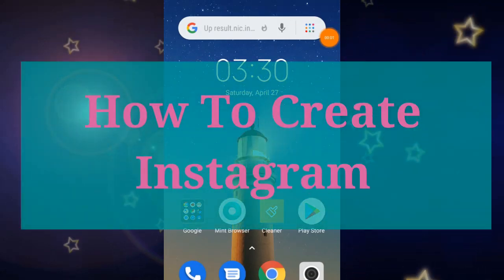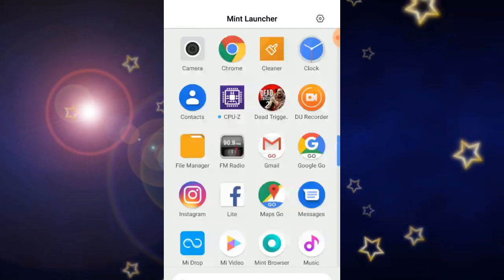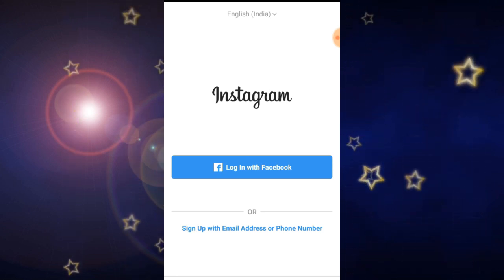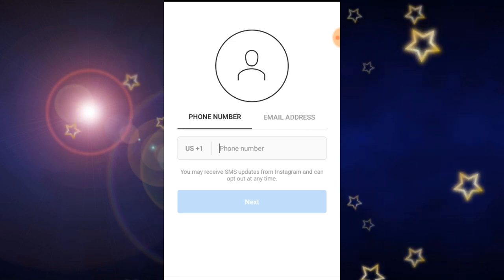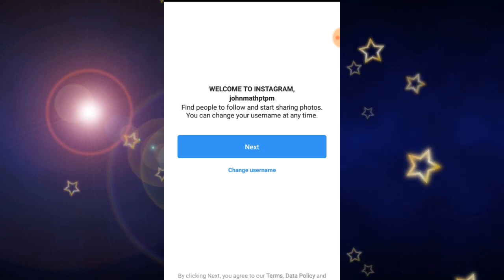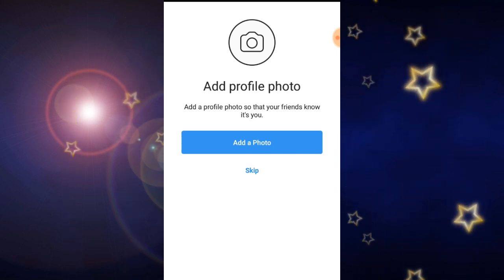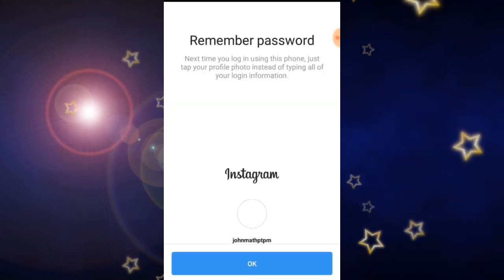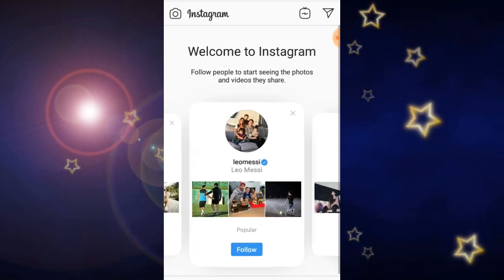How To Create A New Account In Instagram 2019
Hello friends, in this video i will show you step by step instruction of how to create a new instagram account